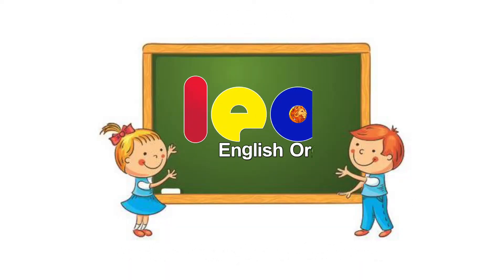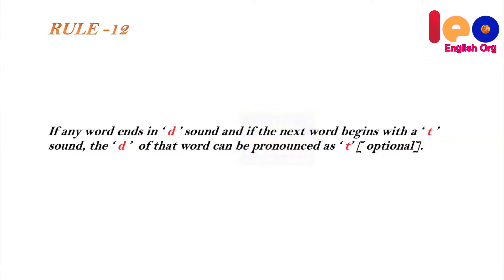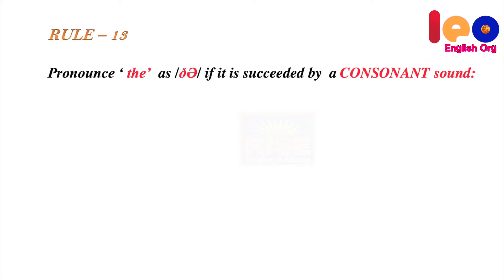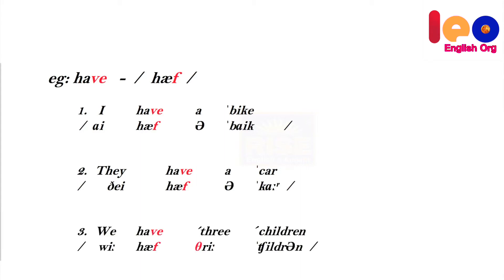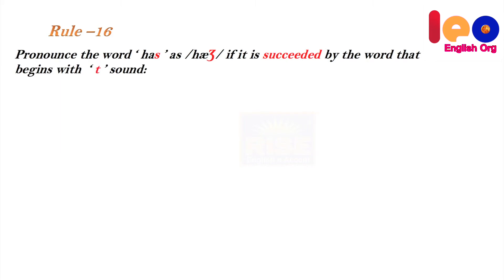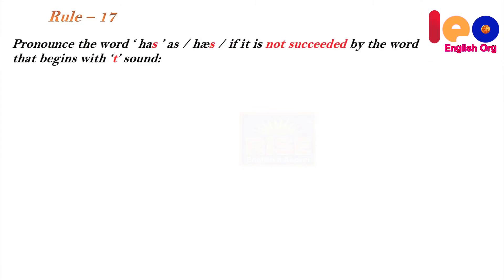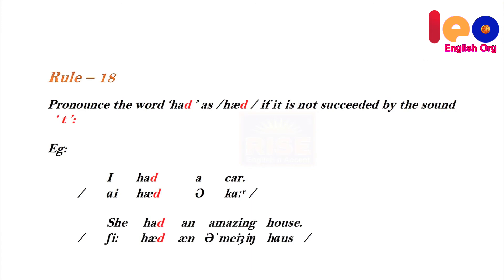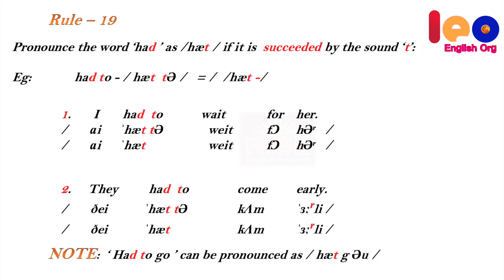12 - Key Rules of Pronunciation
Voice and Accent
12 Videos

Video : 12 - Key Rules of Pronunciation